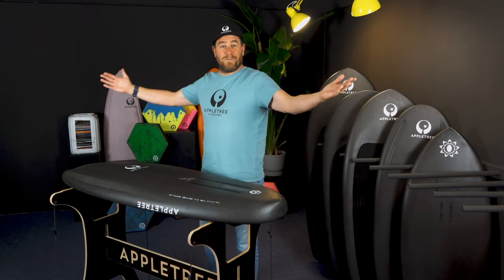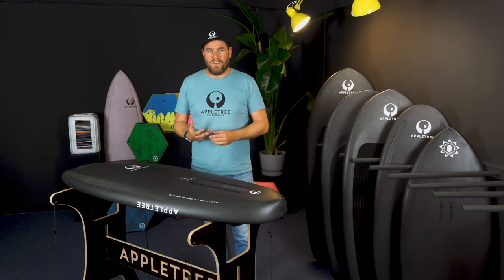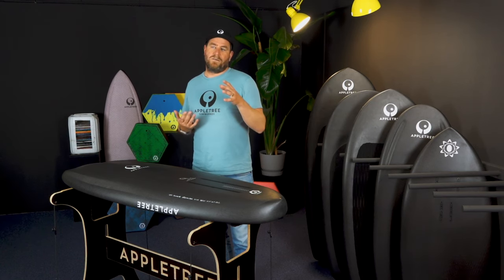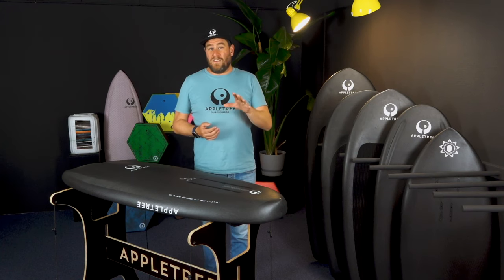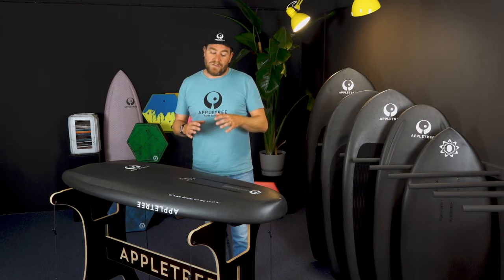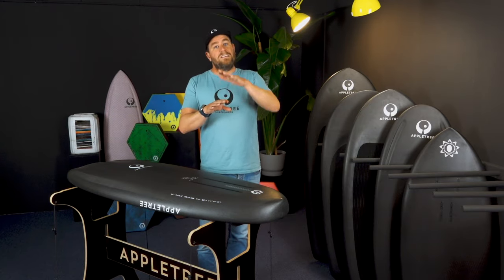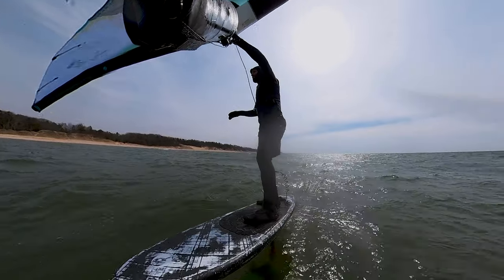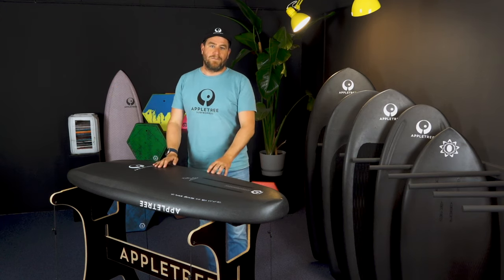Things you need to consider first when choosing your wing board size and volume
Tech Talk: Things you need to consider first when choosing your wing board size and volume

From this new studio we’re going to record a whole bunch of new videos and new Tech Talks, starting with this one today, which is something of a returning subject: And it’s about volume in wing boards.

0:50 Advancing thoughts on wing board volume
1:10 What to avoid when choosing the right wing board volume
1:40 Things you need to consider first when choosing your wing board size
3:00 What is the right size for a freestyle wing board?
3:32 The advantages of a sinker style board
4:44 How does board shape affect volume choice?
7:10 We would love your input